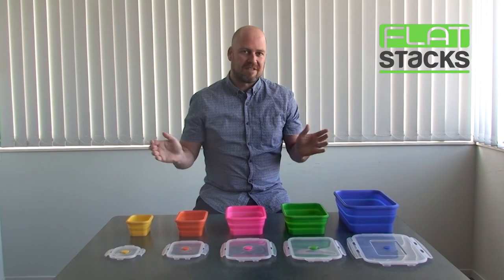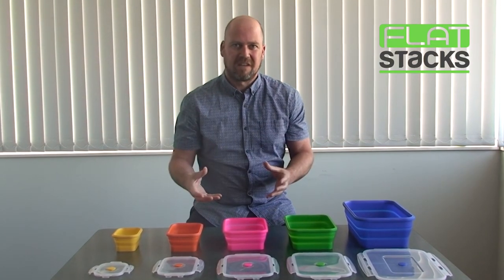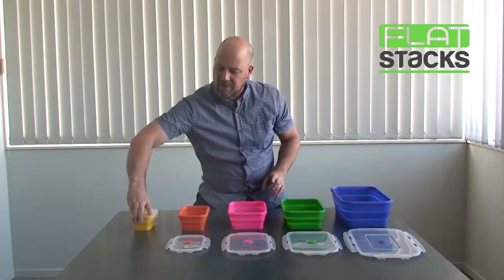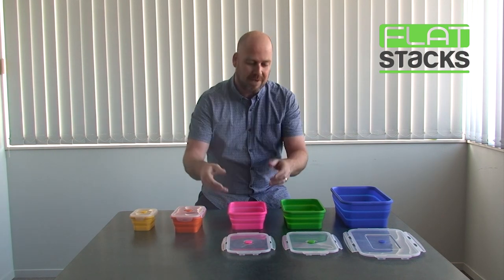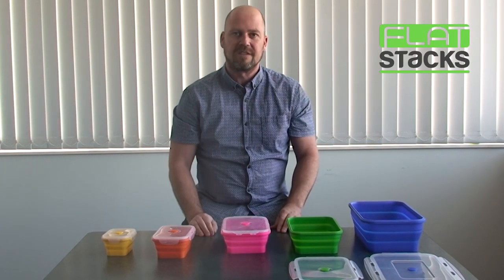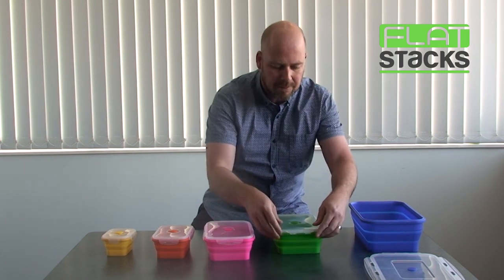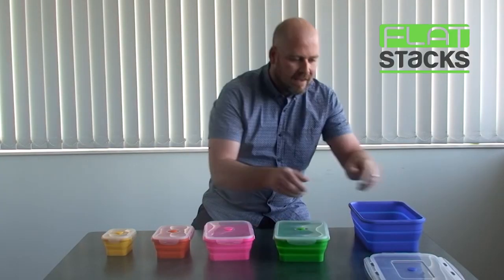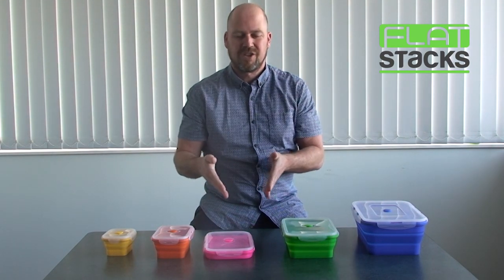Flat Stacks Tutorial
FLATSTACKS™ Stack Flat!